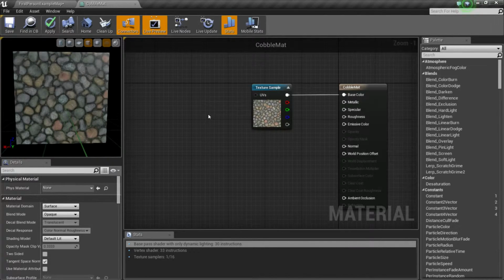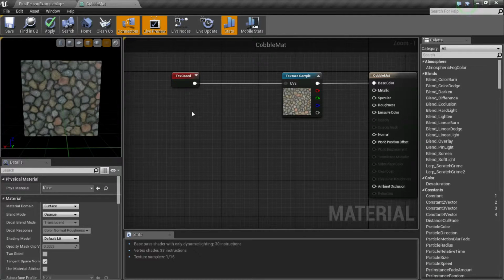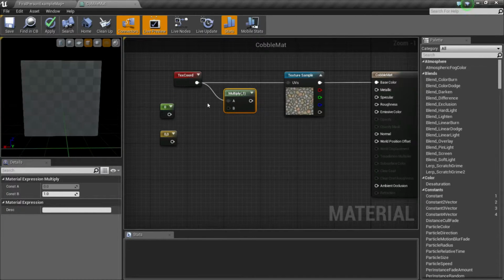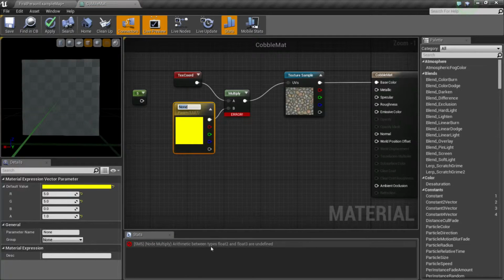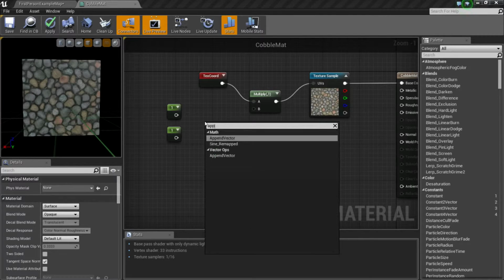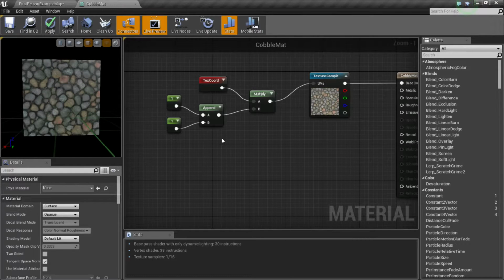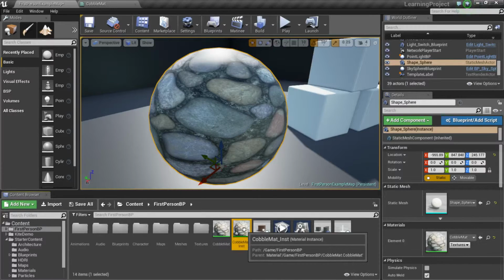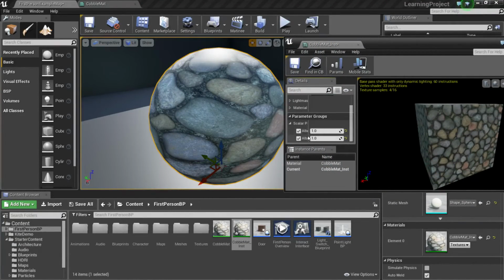Material Quickshot: Controlling UV's in a Material Instance